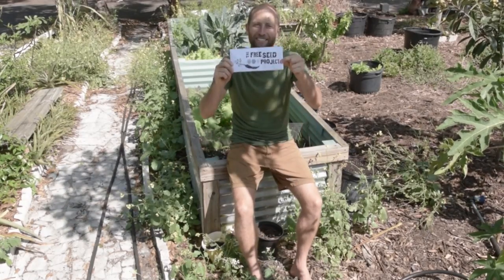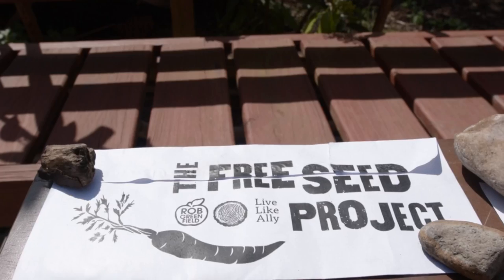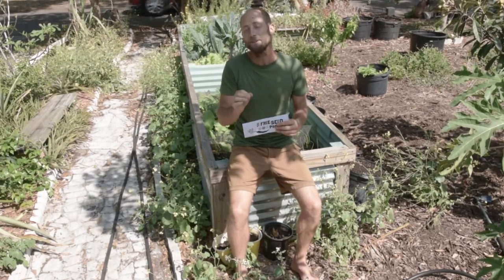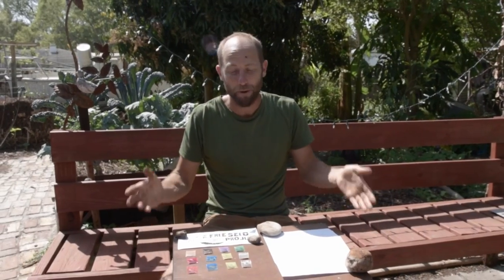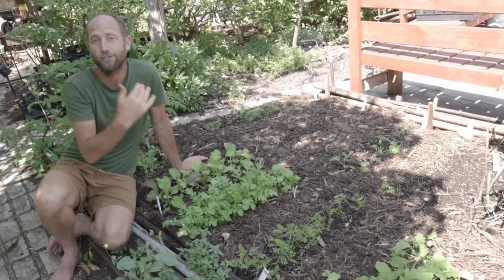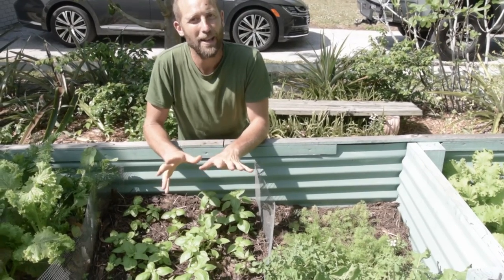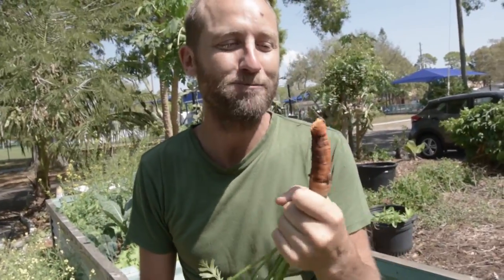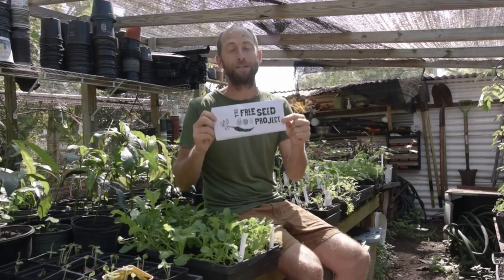Free Seed Project Demonstration Garden Video Series (Part 1)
(Part 1) The Free Seed Project Demonstration Garden Video Series shows you exactly how to grow your own food – from planting the seeds, to tending the garden, to harvesting the food!